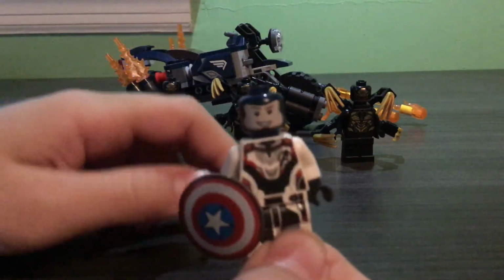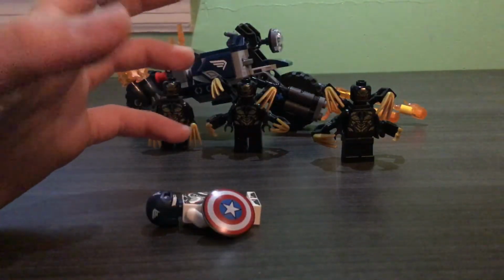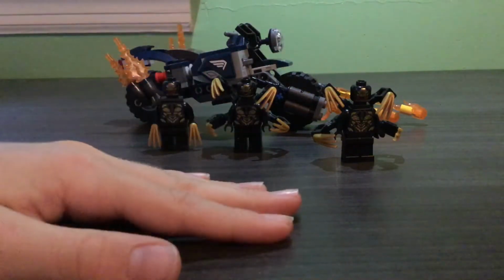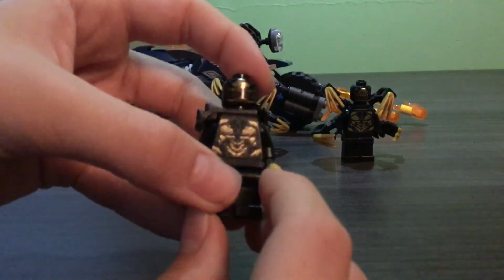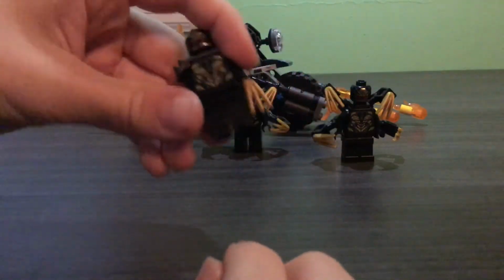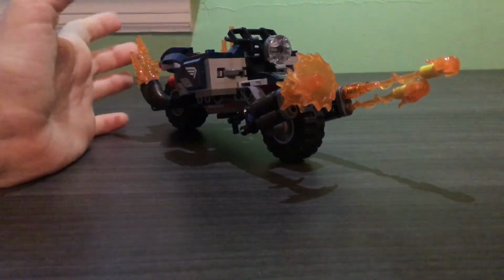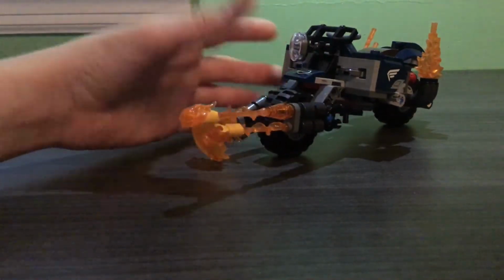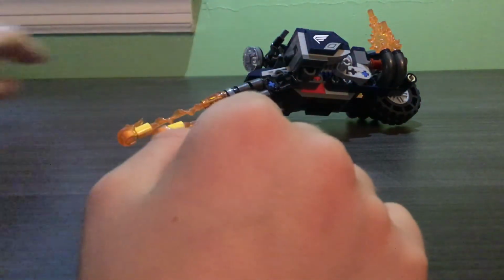LEGO Avengers Endgame Captain America Outriders Attck Review!